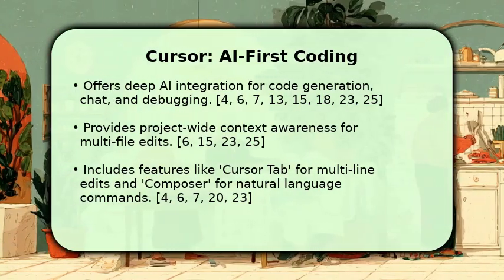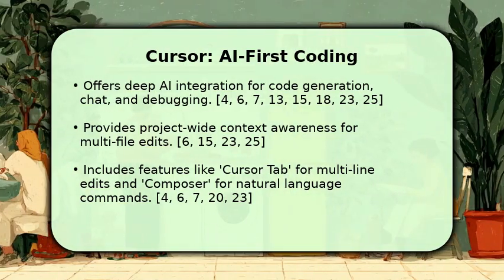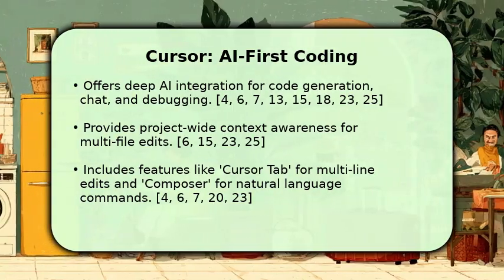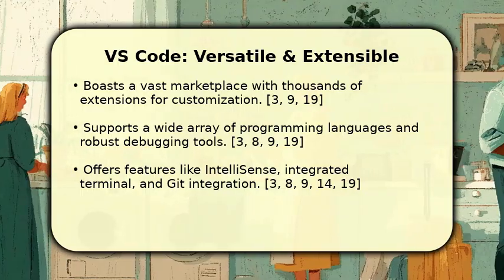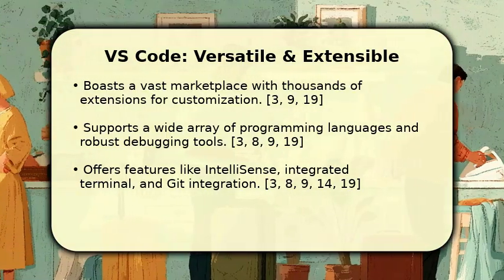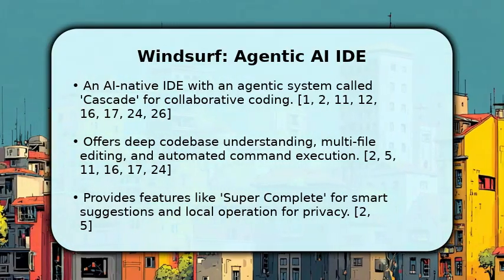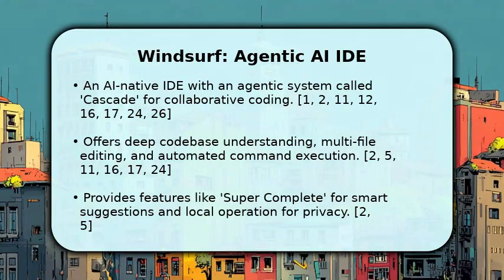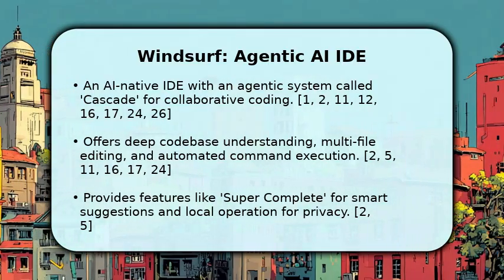Cursor vs Windsurf vs VSCode - Which Is Better?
▸ :^) Struggling to choose the best code editor for your development workflow? In this in-depth comparison, we pit Cursor, Windsurf, and VSCode against each other to help you decide which is truly better for your programming needs.

We dive deep into the unique features, performance, user experience, and community support for each of these popular IDEs. Whether you're a seasoned developer or just starting out, you'll learn about the strengths and weaknesses of Cursor, Windsurf, and VSCode, enabling you to make an informed decision that boosts your productivity.

Discover which editor offers the best AI-assisted coding, plugin ecosystem, debugging tools, and overall developer experience. Stop wasting time with the wrong tools and find the perfect match for your projects!